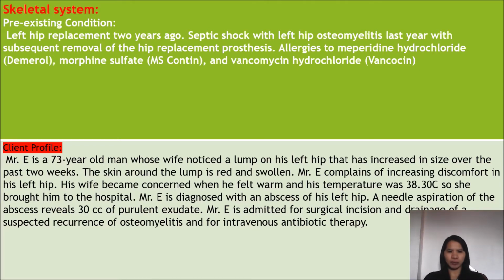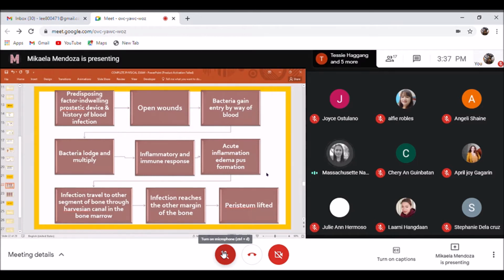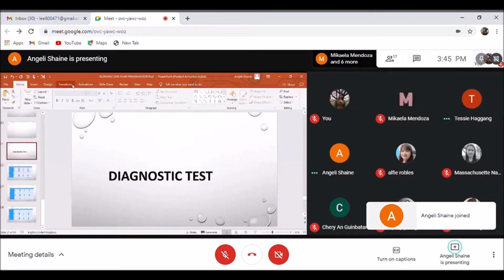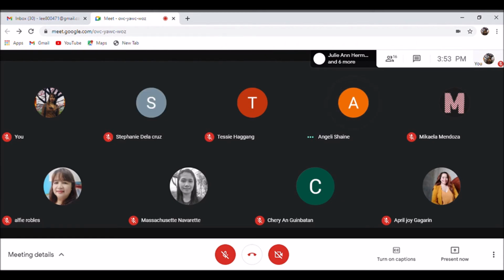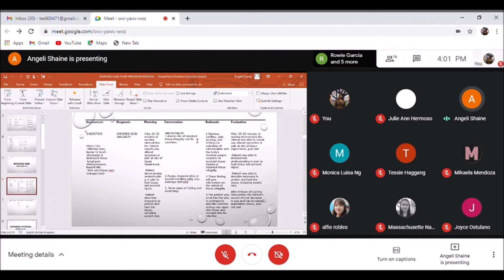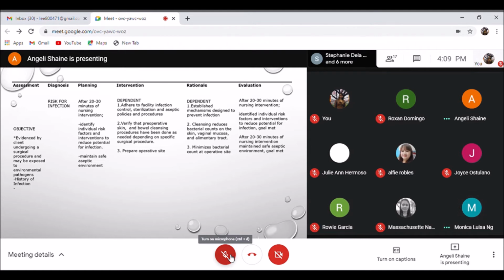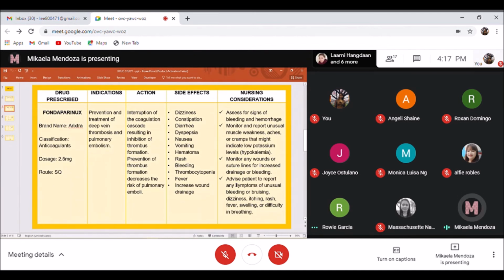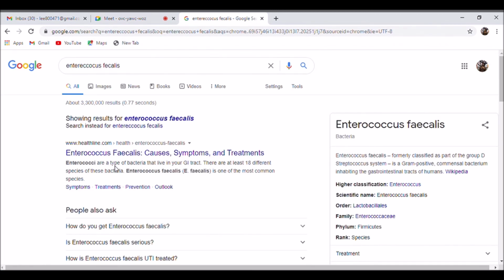Affiliation#orthopedics Online case presentation by Nursing Student Osteomyelitis .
BSN-4 case presentation regarding OSTEOMYELITIS the inflammation of bone and bone marrow .Even distance or online study today we have to accomplished our requirement.This is part of our virtual orthopedics affiliation in Manila.
Our case study discussed about :
Patient profile,Anatomy and Physiology,Pathophysiology,laboratory and diagnostic finding,nursing care plan,drug study and feedback of our clinical instructor.